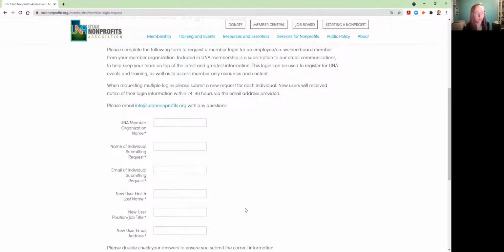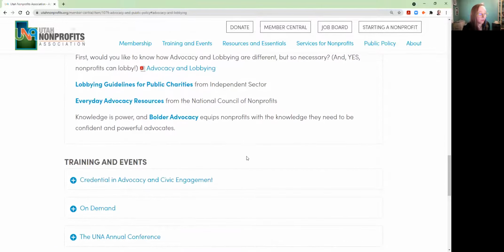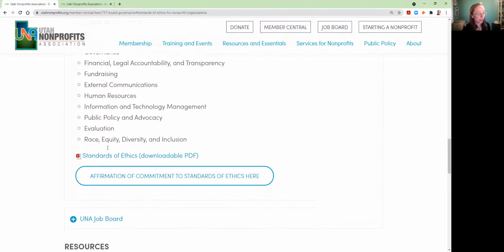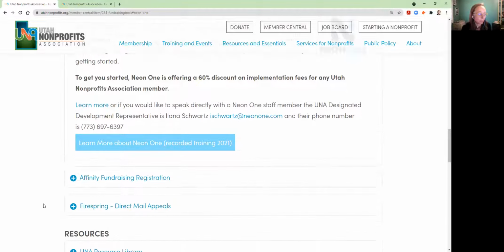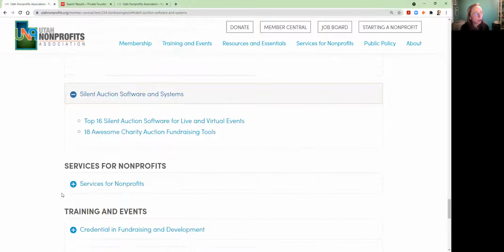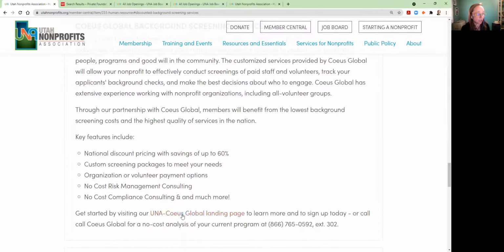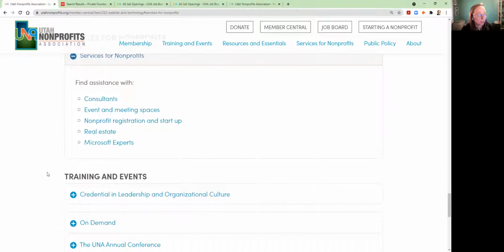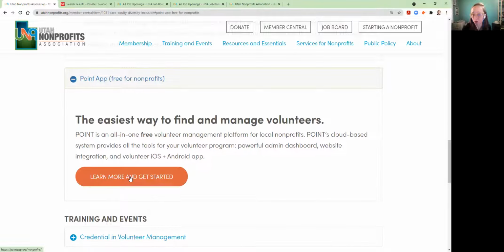Member Orientation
Who can join the Utah Nonprofits Association?
Nonprofits, Businesses, Grant Makers, Government Agencies, and individuals (which covers, well…just about everyone who cares about the nonprofit sector!) are invited to join.

We’re stronger, together. Through our training, support, lobbying and leadership, we help our members achieve their missions more efficiently and effectively.

Membership benefits are broken into nine essential areas that maximize the impact of nonprofits in our communities and can be accessed through Member Central.

Advocacy and Civic Engagement
Board Governance
Finance and Legal
Fundraising and Development
Human Resources
Leadership and Organizational Culture
Marketing and Communications
Outcomes and Evaluations
Volunteer Management
Each benefit area has:

Resources: Pro Bono services, templates, handbooks, research, and more.
Services for Nonprofits: Accountants, Lawyers, Consultants, and more.
Training and Events
The UNA Credential: delivered across nine courses in areas essential to your nonprofit, the Credential equips you with the knowledge, skills, and resources you need to elevate and update the policies and procedures that guide and support your nonprofit in nine essential disciplines.
On-Demand: watch when you are able. Topics cover each of the nine essentials areas of nonprofit management.
Annual Conference: held each year in September, a curated and intentional conference for all nonprofits.
Free Nonprofit Basic Training: looking to get started on foundational concepts of managing a nonprofit, we know where to go.
Notable Benefits of UNA Membership

Membership starts at the organization/agency level and is open to all staff and board members. Each person has their own log in information and is encouraged to get involved in our many training and events.
Post nonprofit staff, volunteer, and board openings on the UNA Job Board, reaching thousands of passionate people throughout Utah.
Utilize the UNA Standards of Ethics for Nonprofit Board of Directors, to get your organization in alignment with best practices.
With two or more employees you can participate in the UNA Group Health Insurance plan.
Get Dental and Vision insurance for your employees with discounted rates.
Members have access to unlimited Help Desk requests. The Help Desk is designed to provide the resources and direction you need to answer nonprofit management or best practice questions.
The Utah Nonprofit Association (UNA) is a member of the National Council of Nonprofits. Through membership in UNA you become a part of the nation’s largest network of nonprofits.